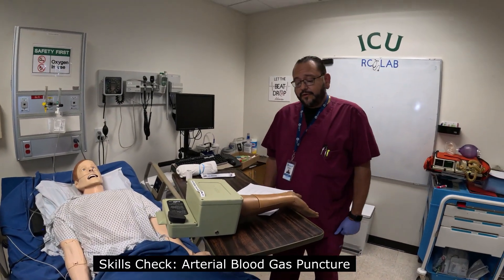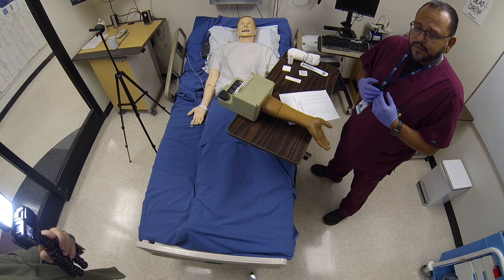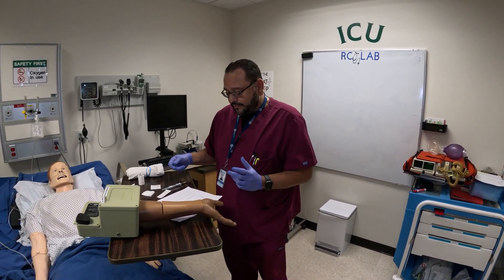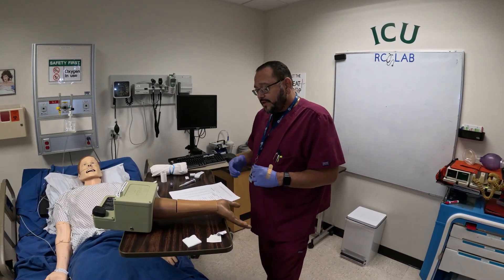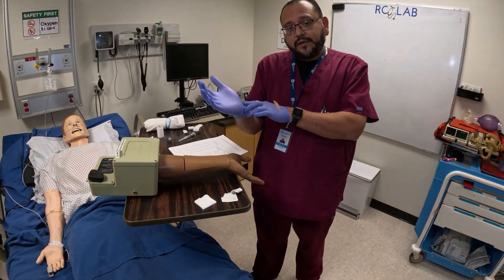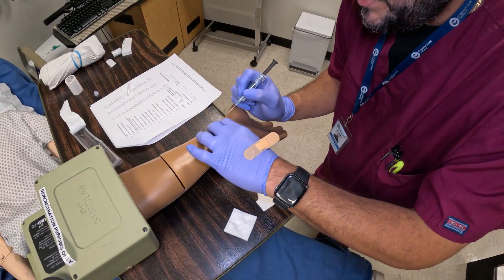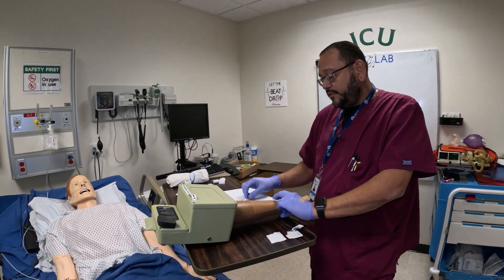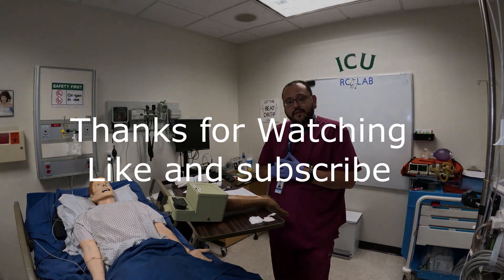ABG Puncture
Greetings everyone, today we'll review the Arterial Blood Gas Procedure to obtain a sample for testing.